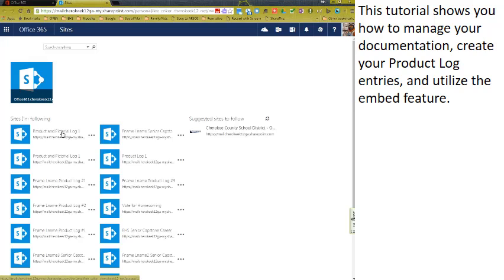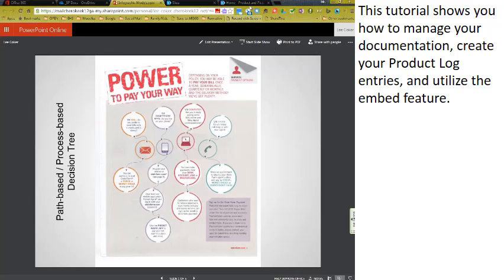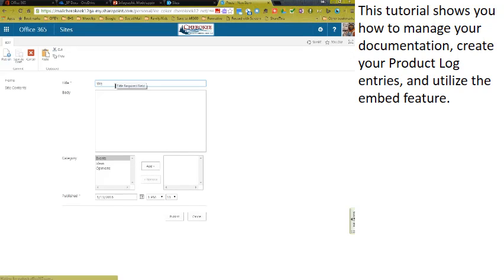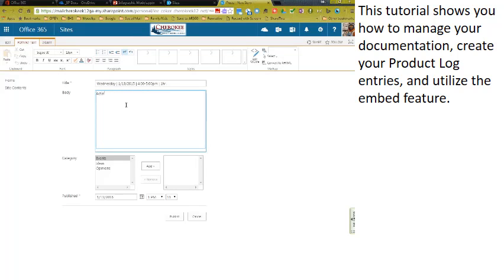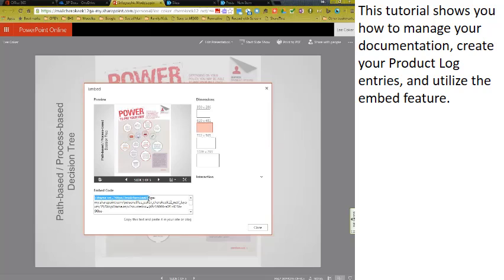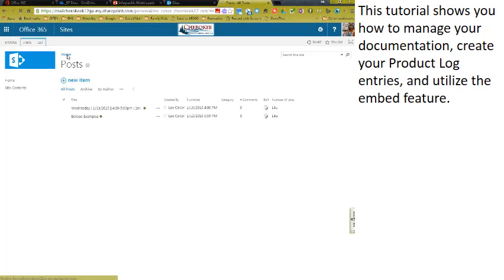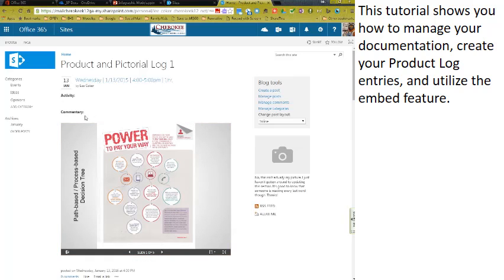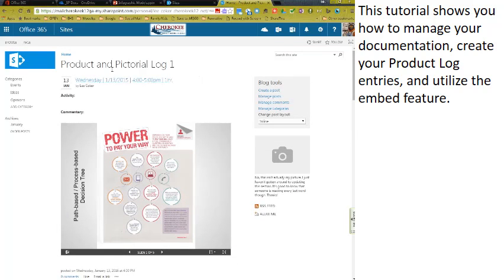Creating Your Product and Pictorial Log